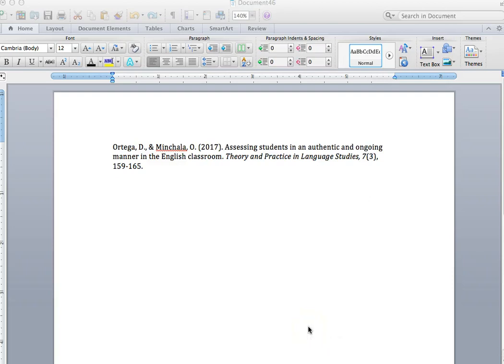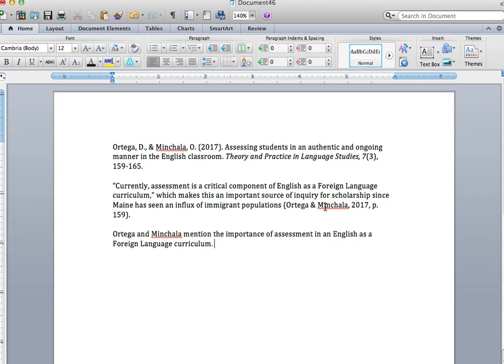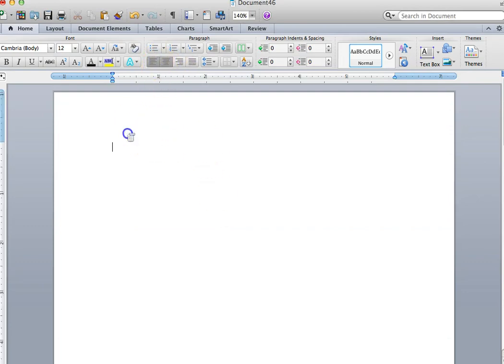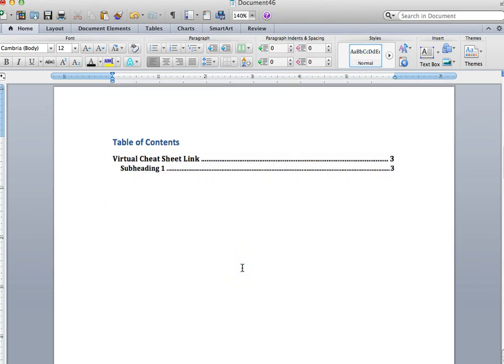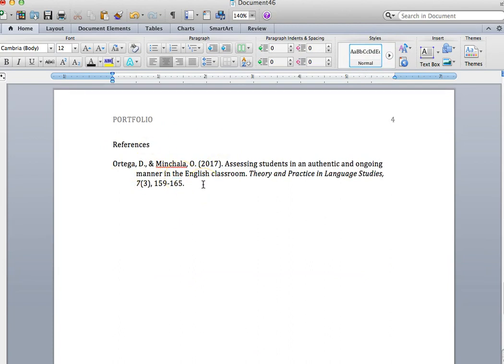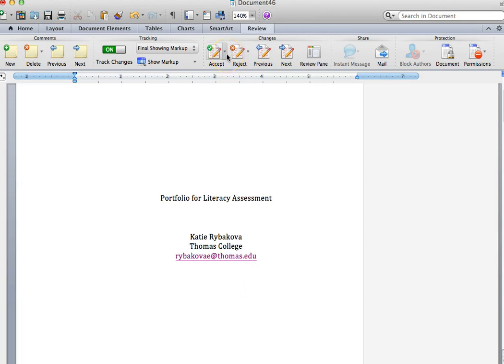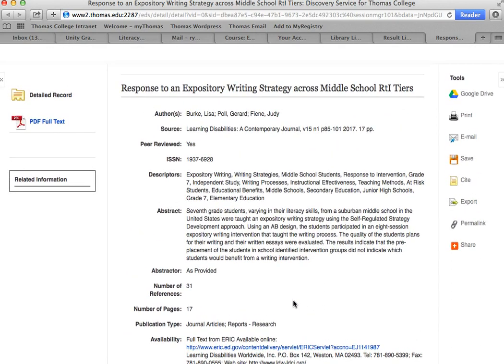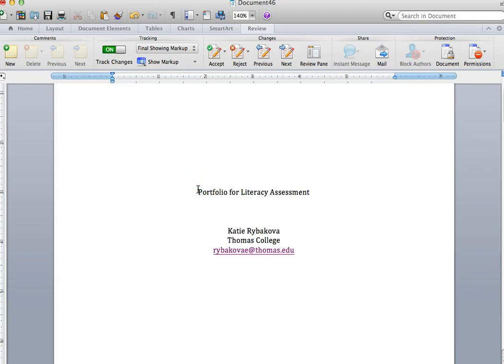APA and Misc. Flipped Lesson